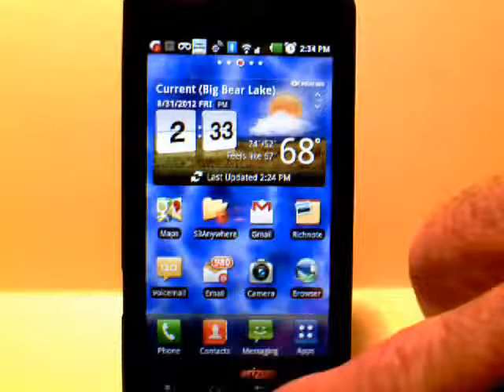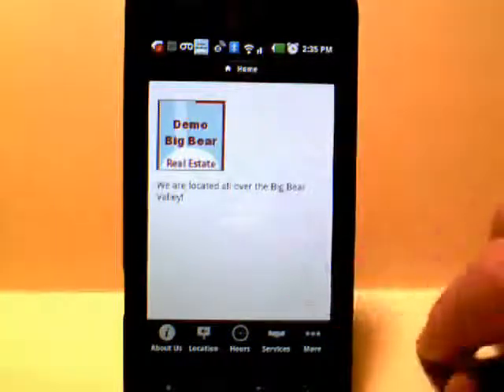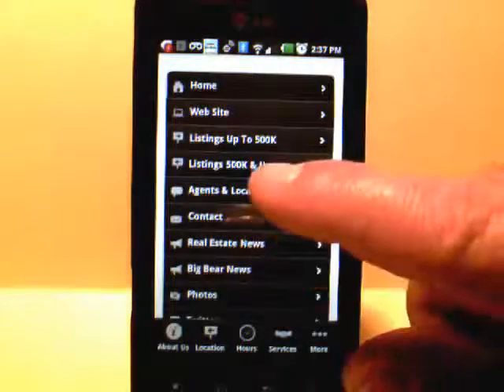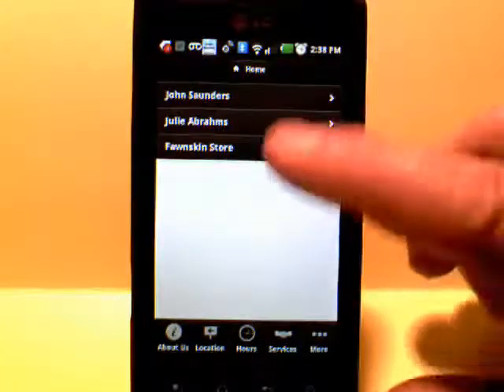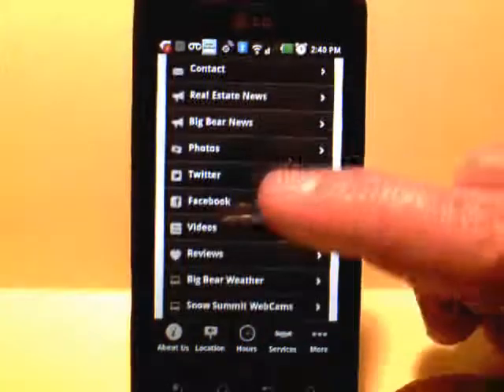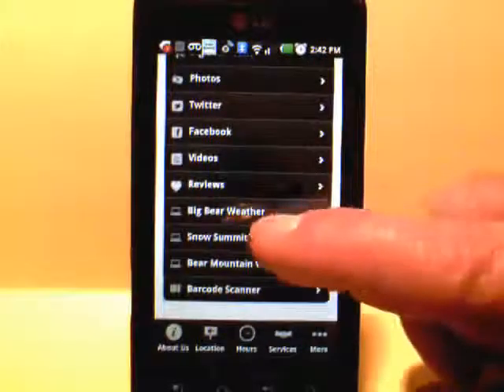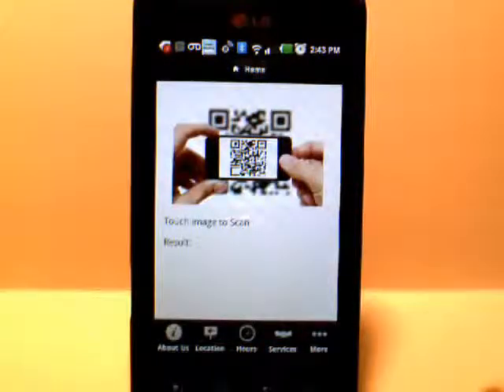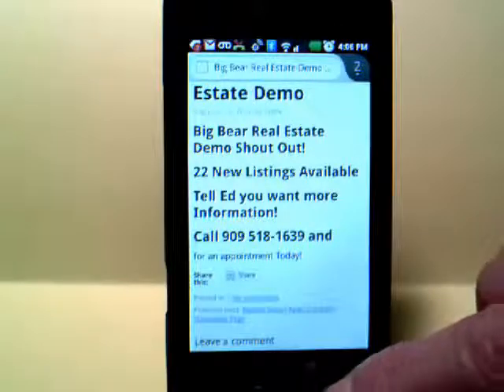Big Bear Demo Real Estate Android App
. This video is a demonstration of an Android demo real estate app on my LG Lucid Smartphone. I recorded it with my MS LifeCam and I created this video with the YouTube Video Editor
I make Android and iPhone Smartphone Apps for businesses to keep in touch with their niche market customers and clients. The most intriguing aspect is the Push Notification Module, which allows me to send your special offers, discounts and promotions directly to the app users Smartphone. The apps can be fully customized to your specifications, and will be hosted on Google Play or Apple Apps. The apps I make for you are yours. You are the owner.

The full details can be found on my Thanks for visiting :)